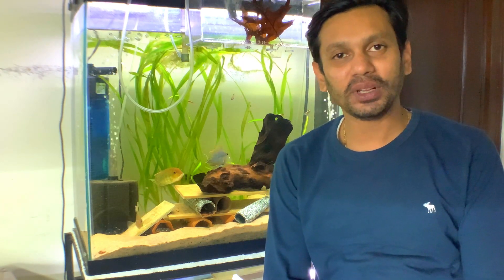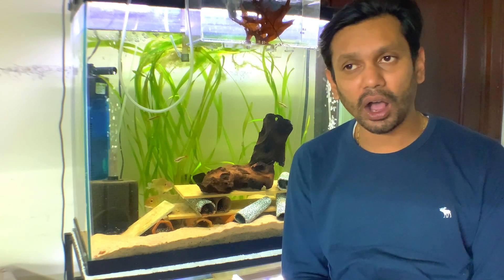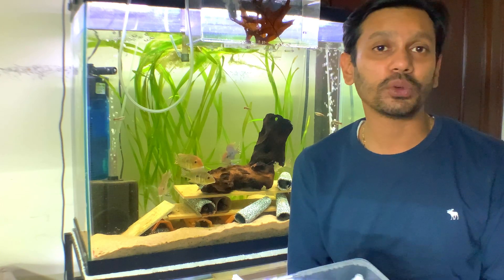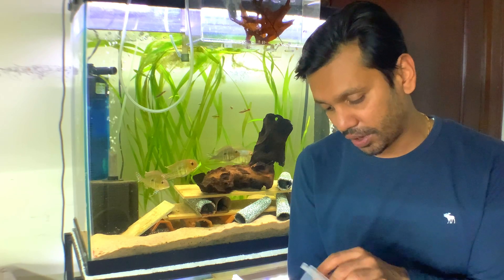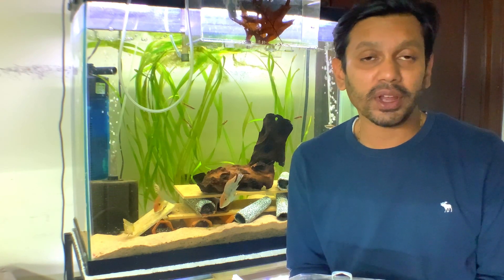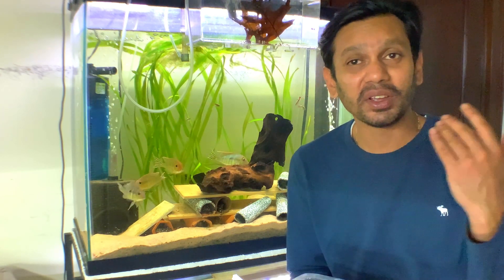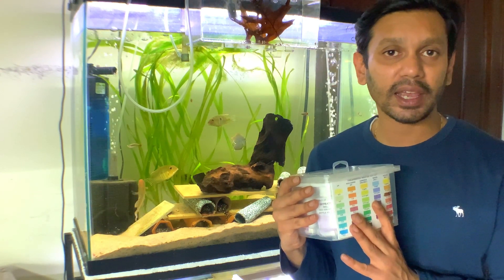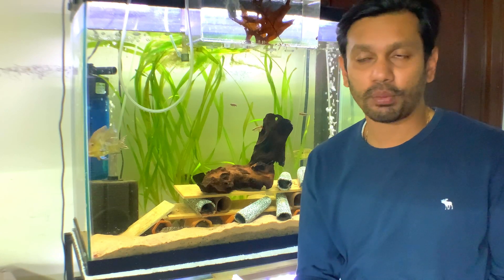Ammonia in city tap water! 🛑🚫🚱 this can really kill your fish! FAST! 🚱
Ammonia in city tap water! 🛑🚫🚱 this can really kill your fish! FAST! 🚱 testing your tap water regularly will help you save your fish and a lot of heartache in the long run!!!